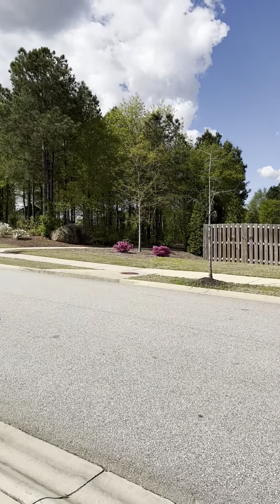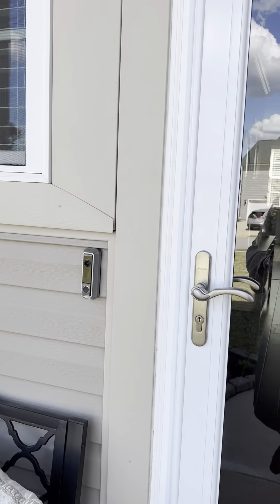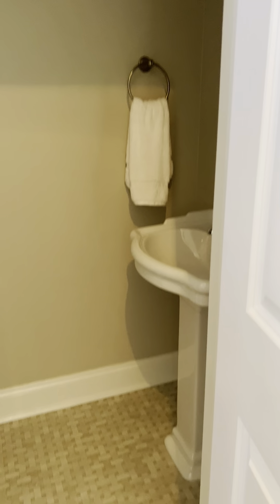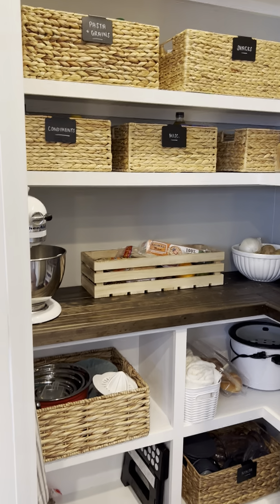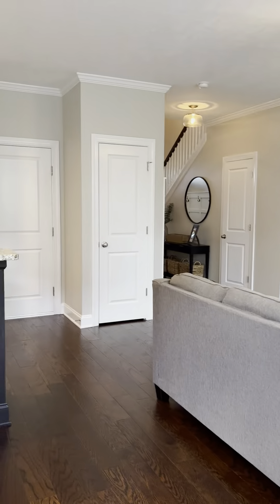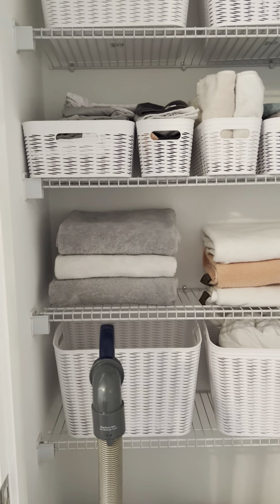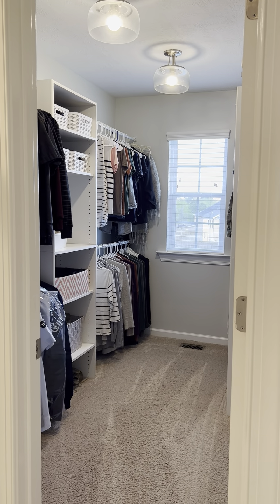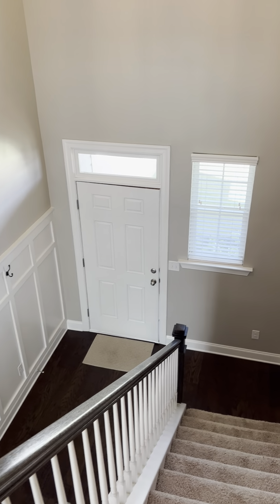117 Brighton Landing